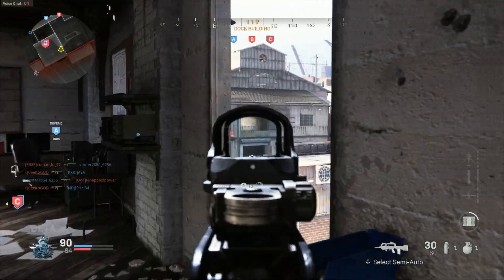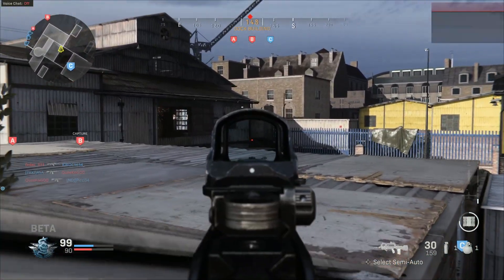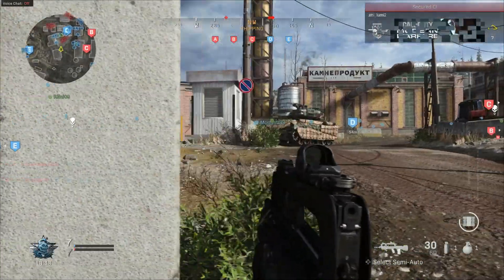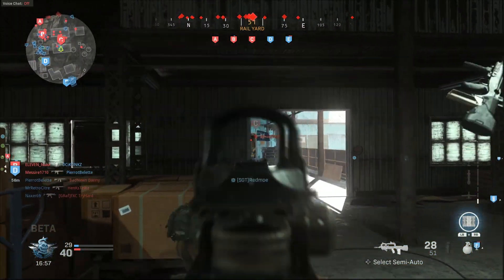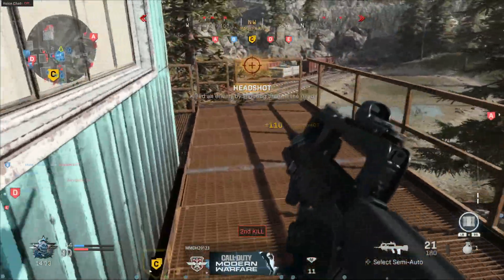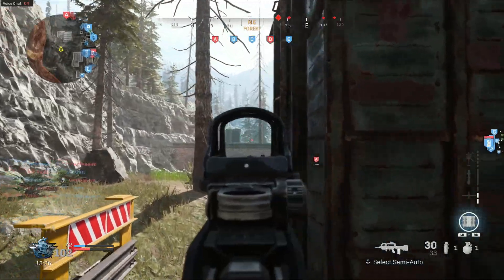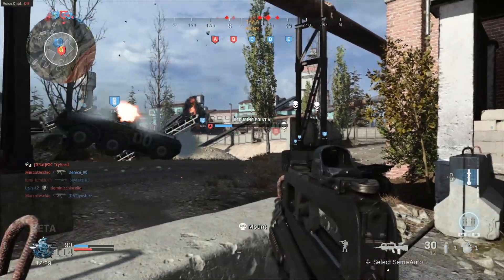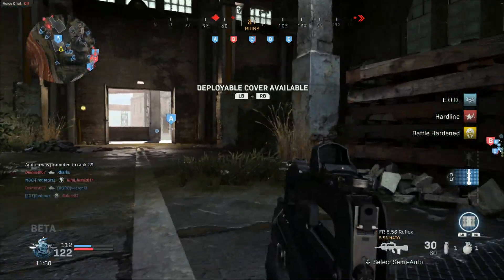PC is Best For Call of Duty: Modern Warfare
After having tried both Xbox One X and PS4 Pro versions of Call of Duty: Modern Warfare, I've found myself most impressed by the PC port. I also continue to discuss Ground War with some updated impressions.